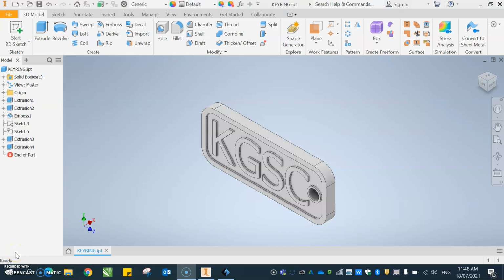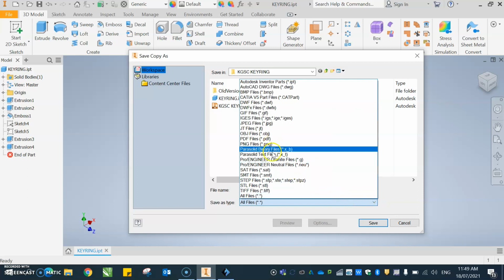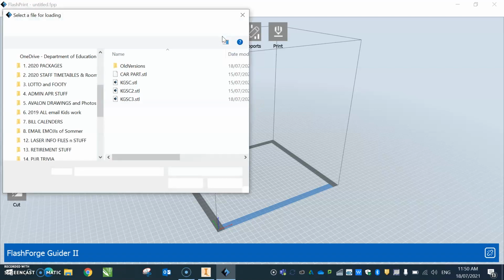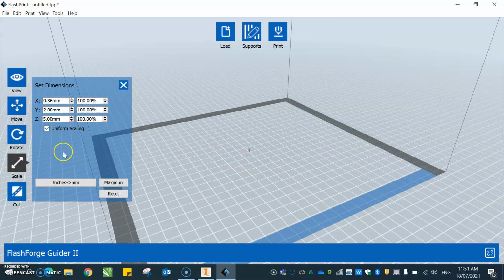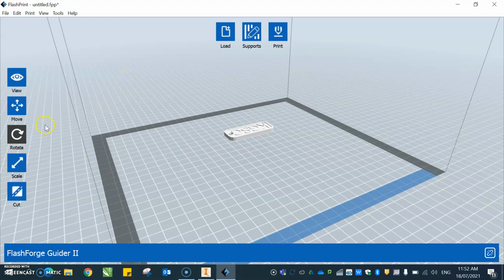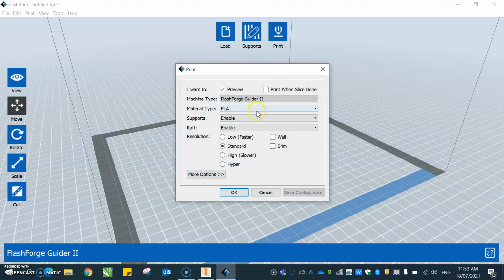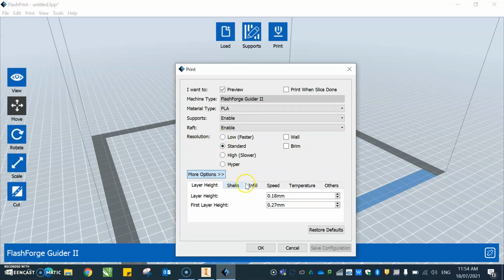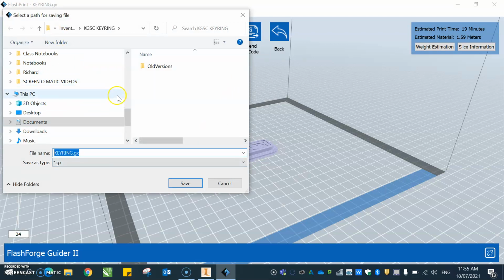3D PRINT Part 1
This Video shows how to 3D Print an INVENTOR PART...ie Convert Inventor part to STL file. then into a GX code with FLASHPRINT for the 3D Printer. sounds complicated...BUT IT IS NOT!!!